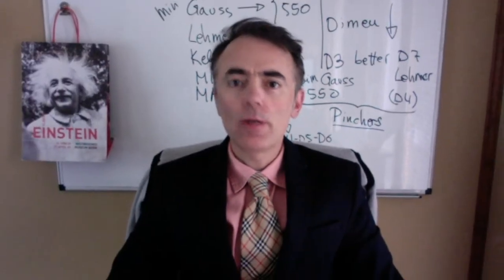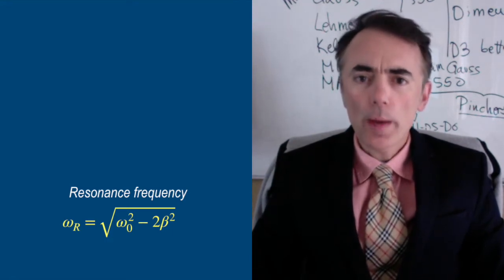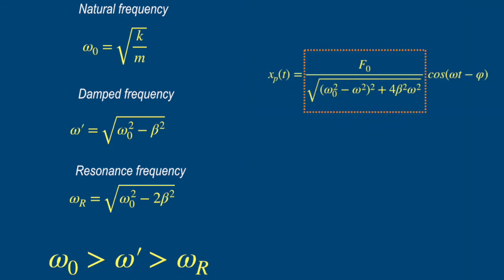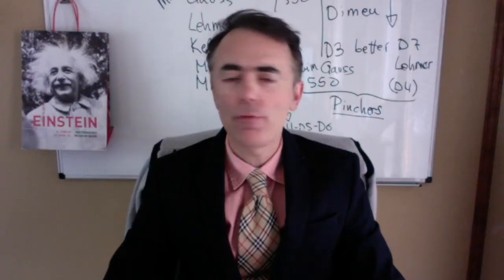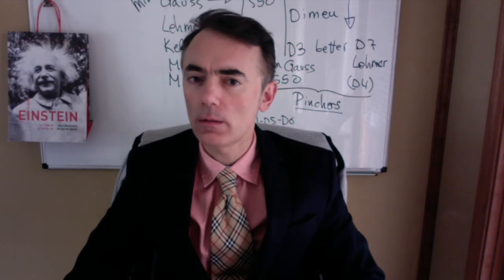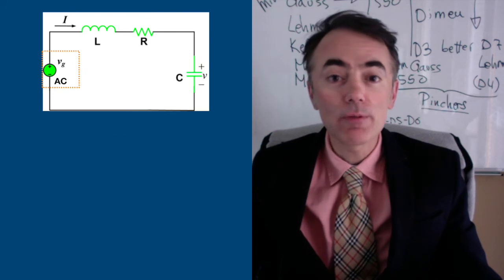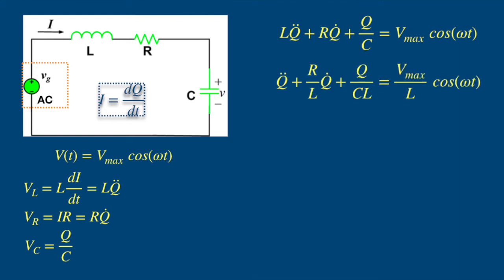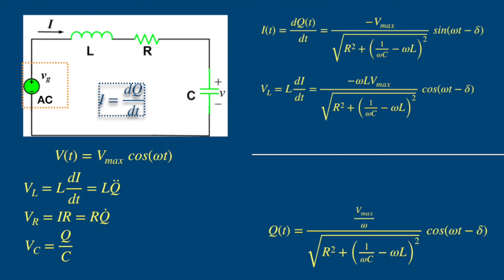CLASSICAL MECHANICS. Resonance